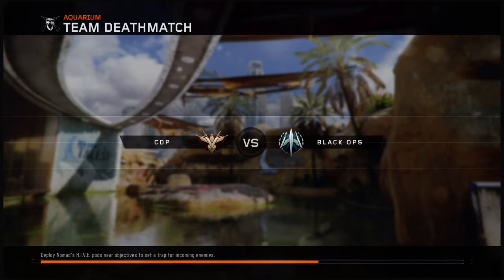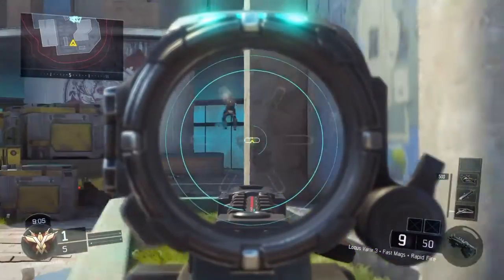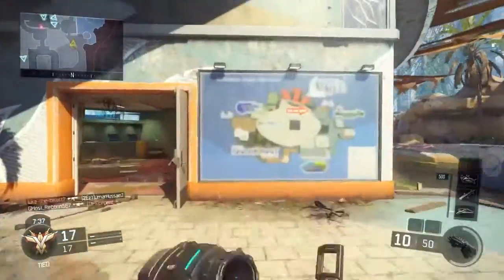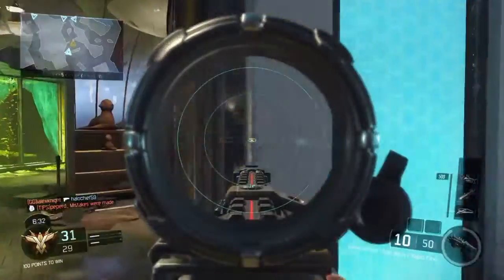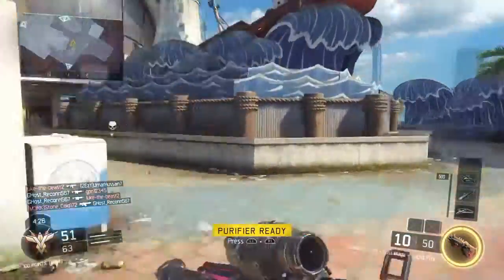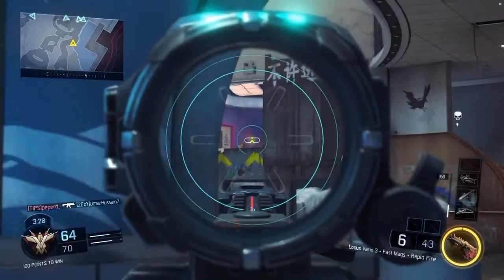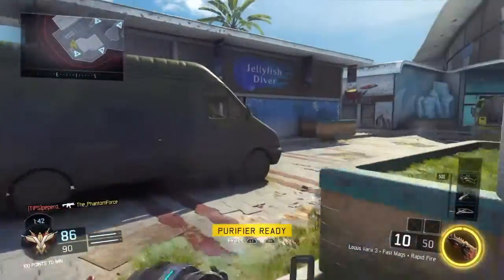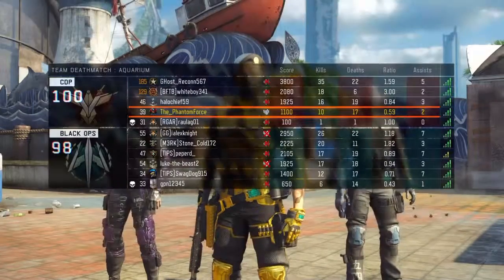NOOB SNIPES | CALL OF DUTY | BLACK OPS 3 | LEARNING TO SNIPE | PART 2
join me the noob at sniping as i try learn to snipe after taking a long break from sniping in call of duty black ops 3 so i hope you enjoy this is my first game at using a sniper in a while